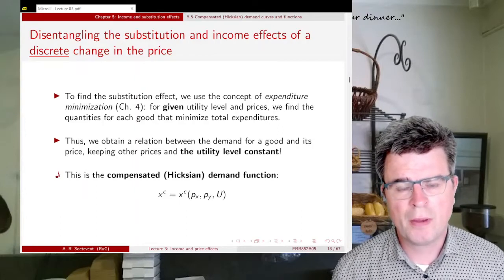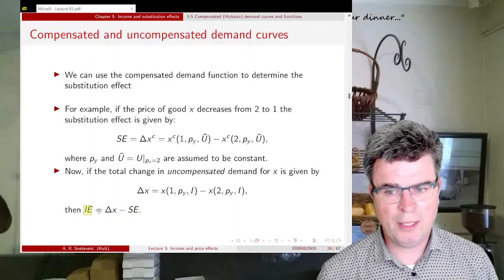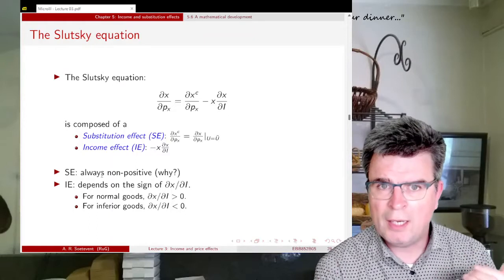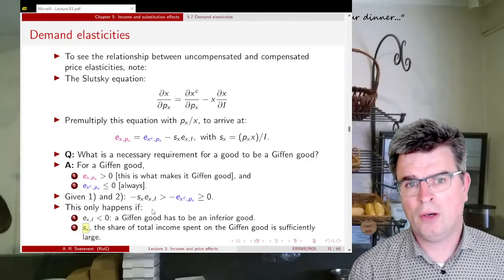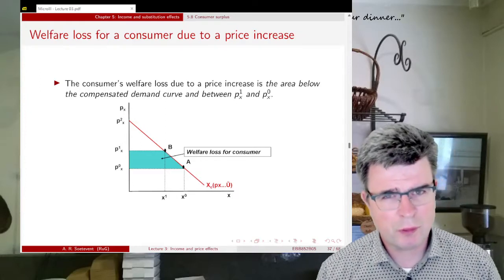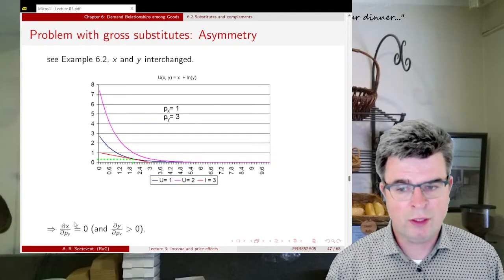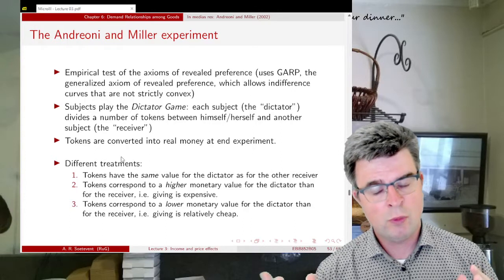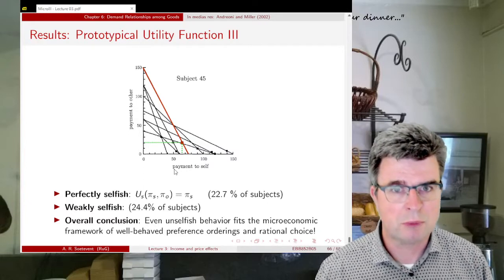Microeconomics C&S - Lecture 04 part 2 Section 5 5 6 3